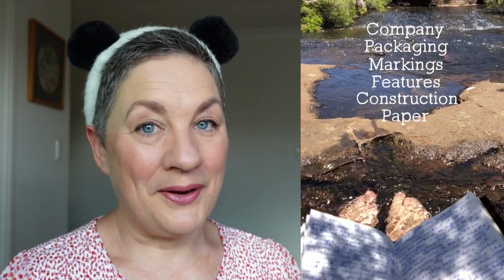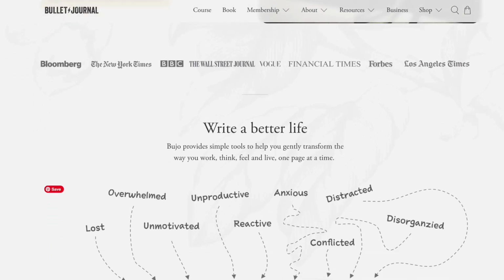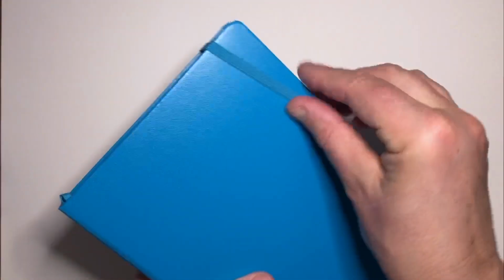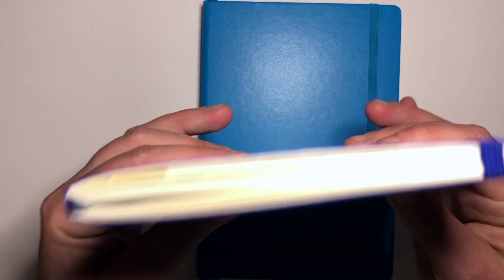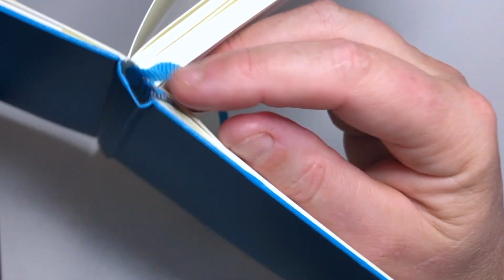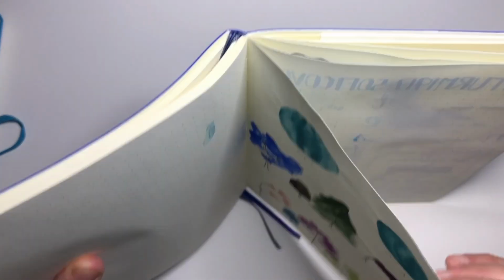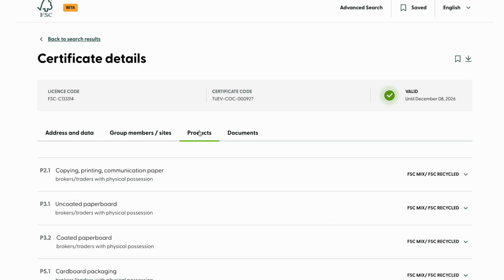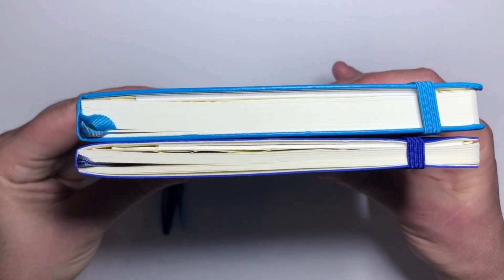Which is better? Leuchtturm1917 review of hardcover & softcover journals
Why review just one version of a Leuchtturm1917 dot grid notebook when I could review two? I go into great depth in this review, not only looking at the features of the journal and a pen test, but doing a thorough review of the construction of the journals and the company's approach to social and environmental responsibility (among other things). Settle in and take notes!

If you'd like to see these two comparedwith the 120gsm and the 120gsm Bullet Journal -

Music is Morning Walk - Cozy Coffee Shop Jazz Ambience by DPMusic purchased under commercial licence from Pond5.